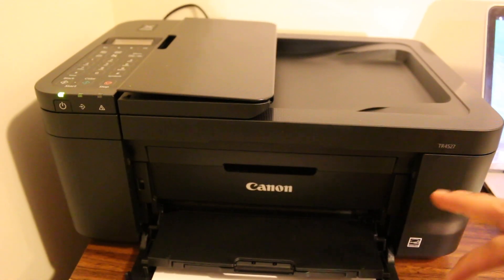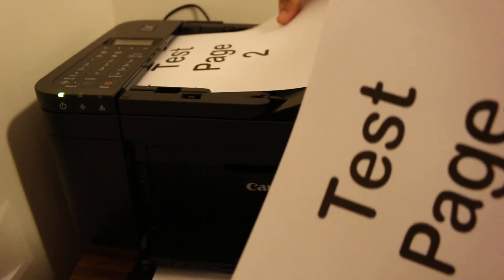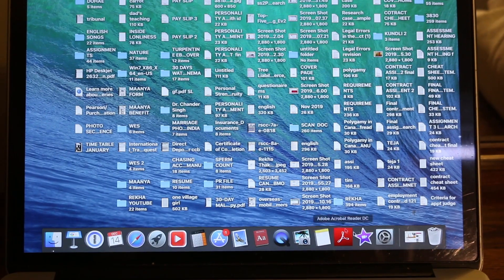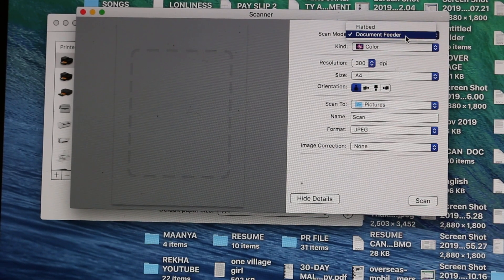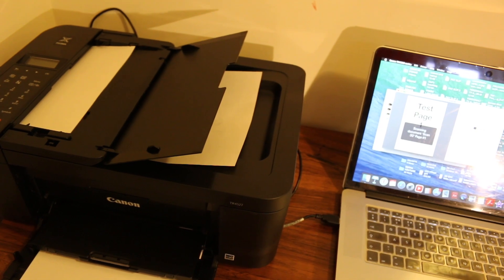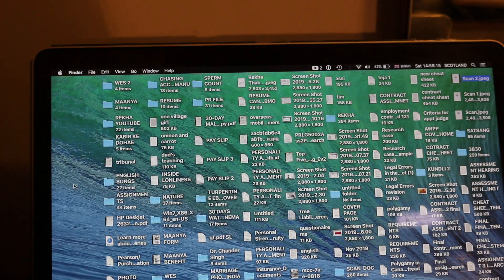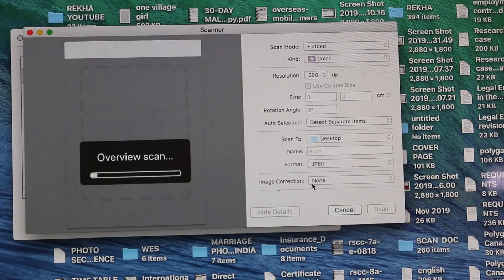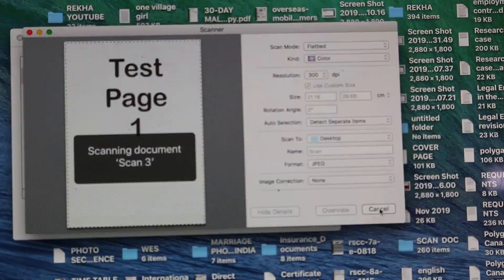Canon TR4527 Scan To Mac OS review.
This video tutorial reviews easy steps to scan documents to Mac OS using Canon TR4527 Printer.